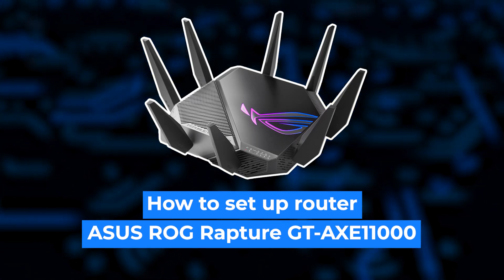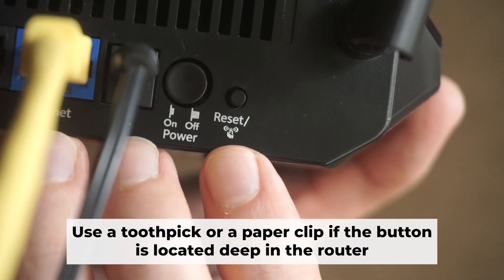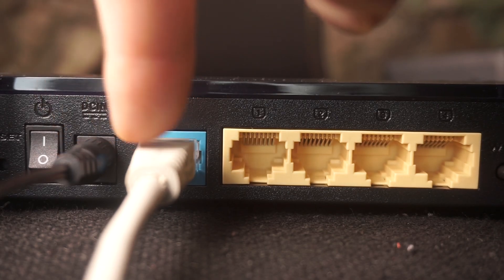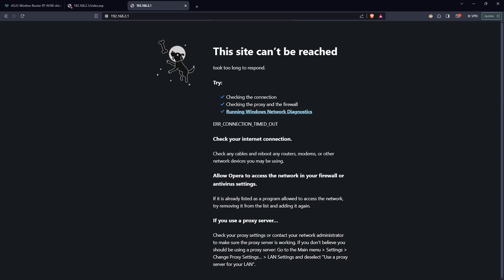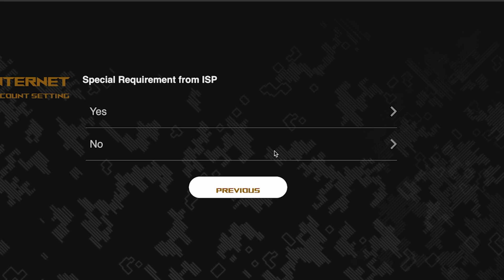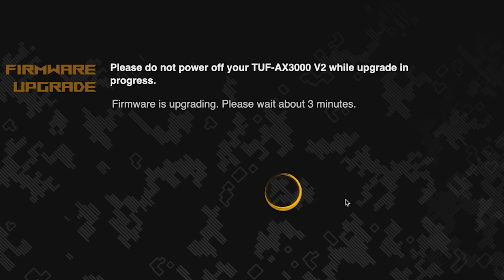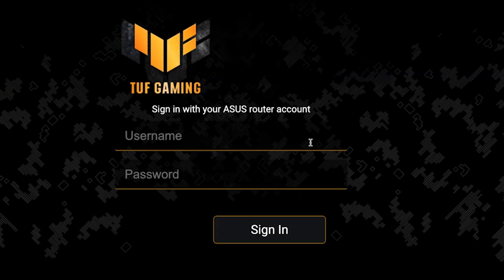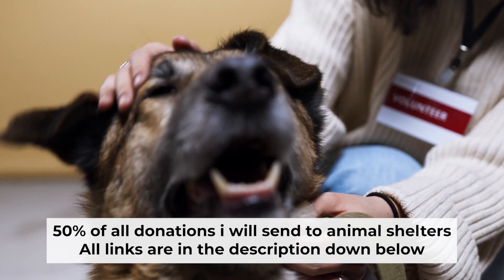✅ How to Set Up ASUS ROG Rapture GT-AXE11000 | How to Setup ASUS AXE11000 WiFi Router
In this video, I will show you how to set up ASUS ROG Rapture GT-AXE11000. First, I will show you in detail how to connect computer to router with ethernet cable. Then  how to login into your routers setting. How to set Wifi Password, how to change WiFi name and password and how to reset a router.

🟡BTC: bc1q6lxzusxt27nl25fwcluw7g72uveat2gr7q4as7
🟡ETH: 0xA93CabcE97Ec2c20fc08382283a2CC95d6579EFB
🟡USDT (TRC20): TANkFPkipQ66cFacAe85PiZSq6cEJfBBRQ
🟡USDT (ERC20): 0xA93CabcE97Ec2c20fc08382283a2CC95d6579EFB

Chapters:
00:00 – Intro
00:20 – Connect the router ROG Rapture GT-AXE11000
01:19 – Reset settings on the router ROG Rapture GT-AXE11000
03:13 - Setup the router ROG Rapture GT-AXE11000